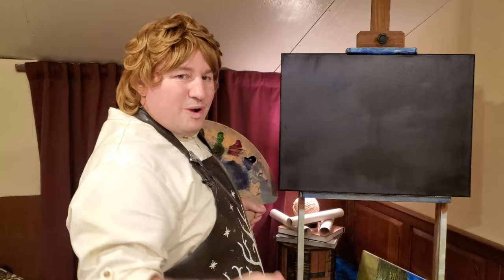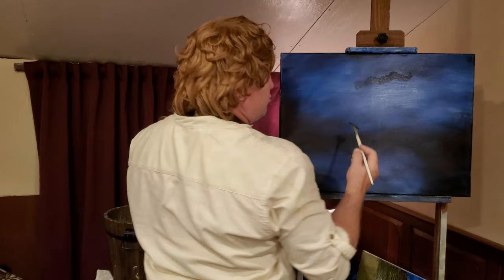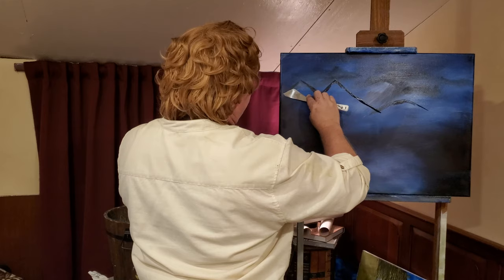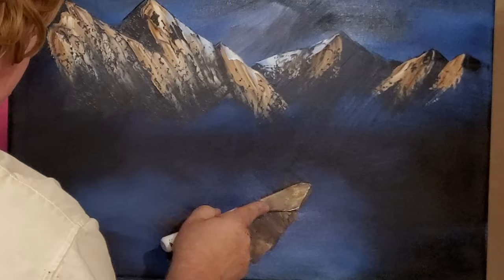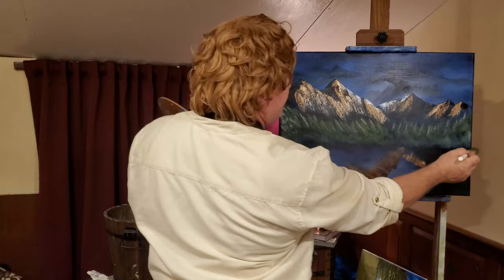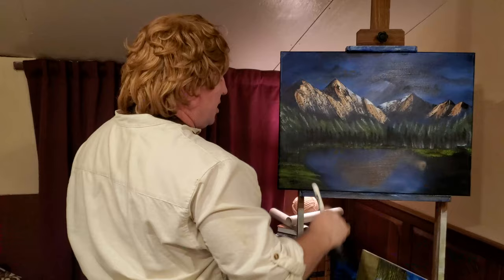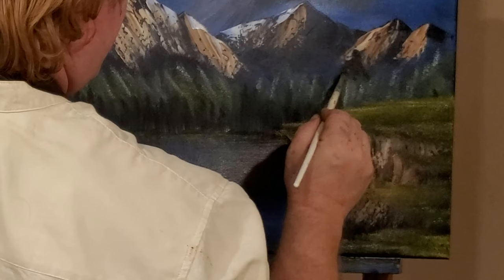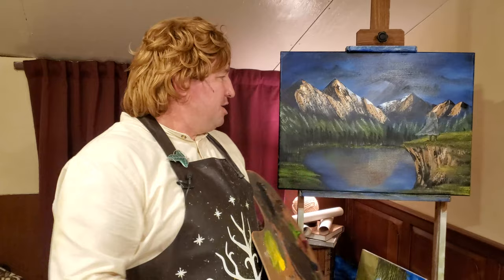Strider Hunts for Gollum | The Joy of Painting Middle Earth | Oil Painting Tutorial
Episode 47 - Gandalf charge Strider with the task of finding and capturing Gollum. Today we do an oil painting of Strider, or Aragorn, as he looks out over the Misty Mountains at night before he sets off to pick up Gollum's trail.

Are you ready to go back on a Middle earth adventure? I know everybody is waiting on the Amazon Prime Middle Earth series, but this can be fun too. Do you love LotR art? Well, join Timbo Took's Middle-earth artwork step-by-step painting tutorial. Painting mountains has never been more fun. Timbo provides a Lord of the Rings oil painting tutorial just like a Bob Ross style full episode.

Visit Timbo Took's Trading Post to show your part of the fellowship! Hoodies, mugs, and more...

You can get started with the Bob Ross Master Paint Set. It is the exact kit I used to get started. Here is a link:

Bob Ross Master Paint Set
Odorless Paint Thinner
New Wave Palette

While it may not be as long as a Lord of the Rings full movie, you can bide your time here while we wait for a new series Middle earth update. Amazon hasn't told us much about the new Middle-earth series. You may be as excited as Timbo Took is about seeing these new stories, but for now, Timbo will take you back to your favorite places in Middle-earth. He paints the landscapes you can't get enough of.

Timbo Took puts on a Bob Ross Style painting class with a Lord of the Rings spin. When Timbo Took was a young hobbit, the blue wizard would come to visit the Shire once a week. Bob Ross the Blue would teach all the hobbits, young and old, how to paint the most beautiful landscapes in Middle-earth. Now, Timbo Took wants to share "The Joy of Painting Middle-earth" with you as he paints his favorite places from the books of J. R. R. Tolkien. Timbo likes to teach oil painting for beginners, Bob Ross the Blue would teach to him.

For this painting, Timbo is using a “wet on wet” oil painting technique. Even if you are a beginner in the craft of oil painting, Timbo encourages you to try. He uses minimal colors and brushes. In today’s painting, he is using a canvas that would be the equivalent of 18x24 inches for big people. The brushes he is using are a 2” inch brush, a 1” brush, a fan brush, and a palette knife.

Be sure to drop Timbo a message in the comments. He would love to hear what your favorite place is in Middle-earth.